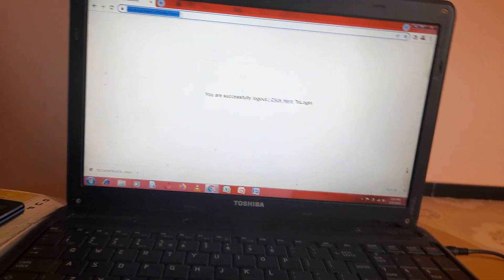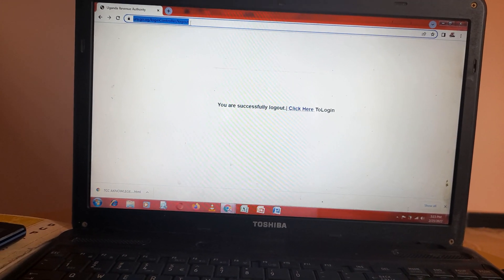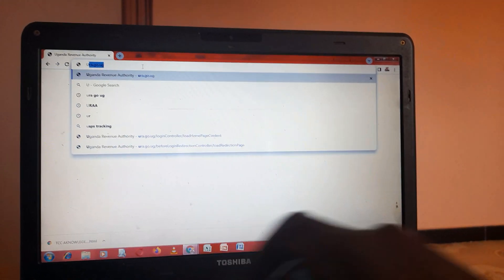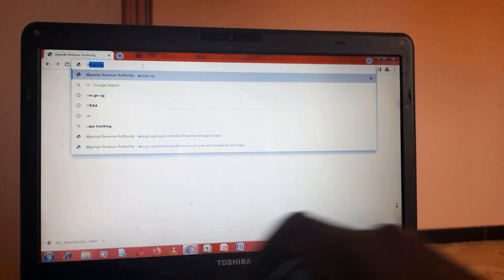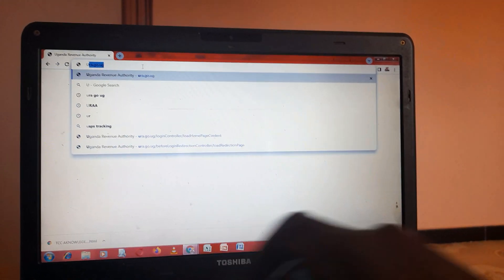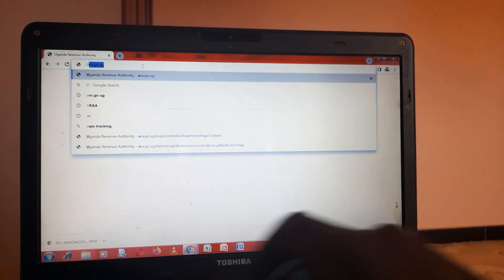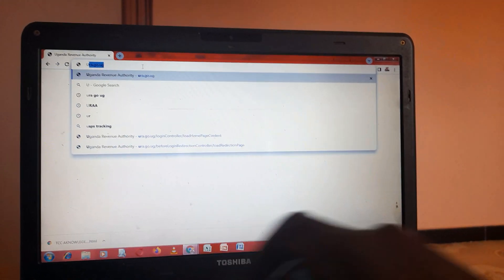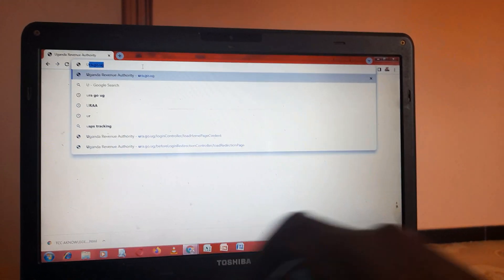HOW TO APPLY FOR A TCC (TAX CLEARANCE CERTIFICATE) IN UGANDA by MPABANOBI SIMPLE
This is the fastest way of applying for a TCC TAX CLEARANCE CERTIFICATE at URA